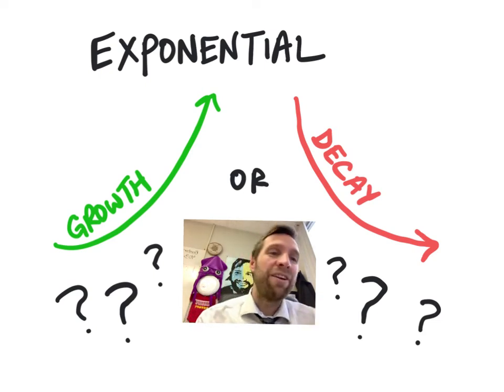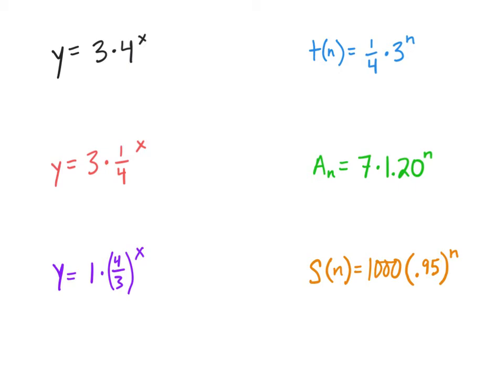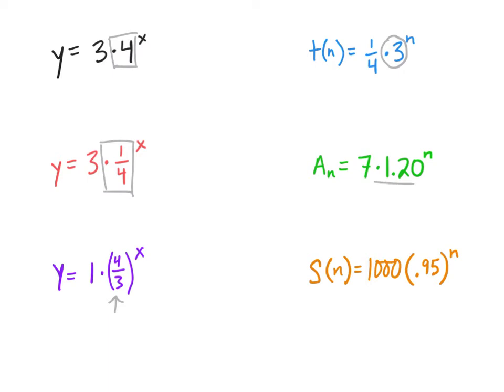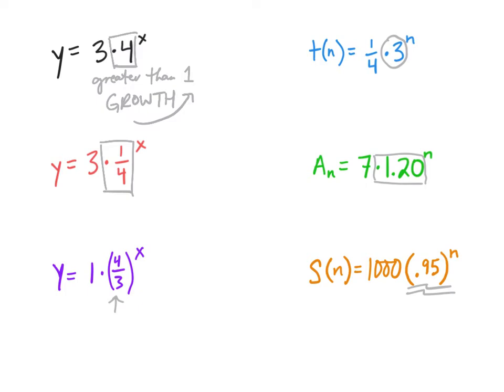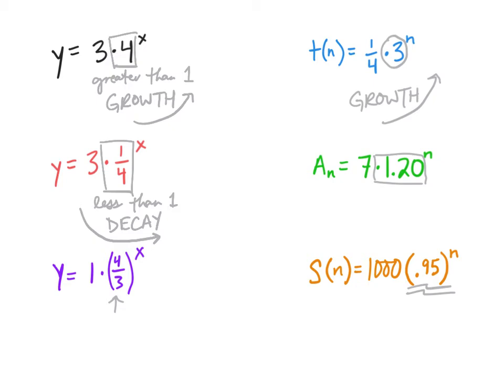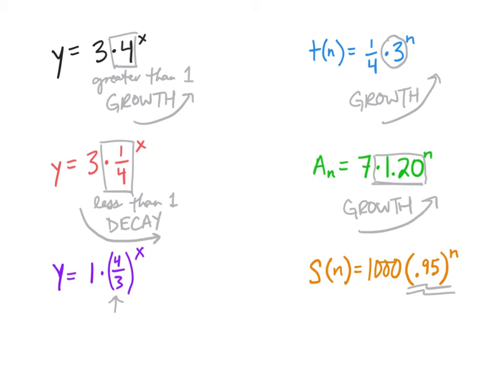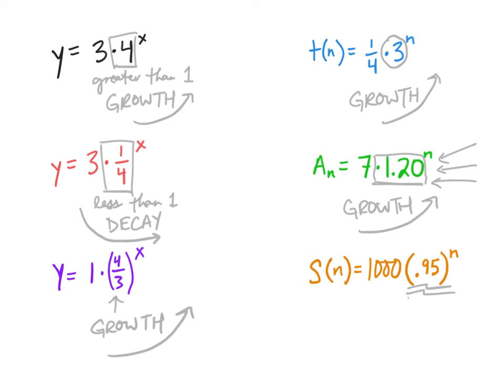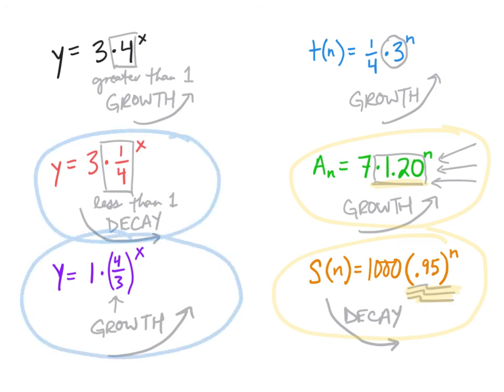Identify exponential functions as growth or decay